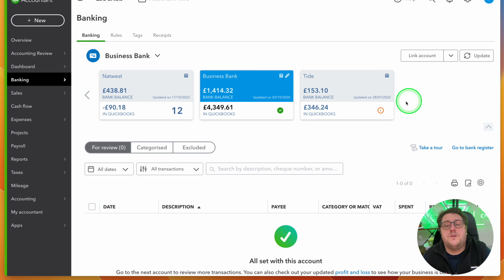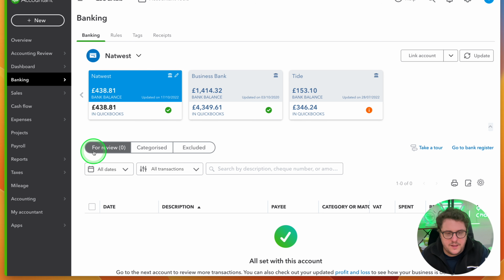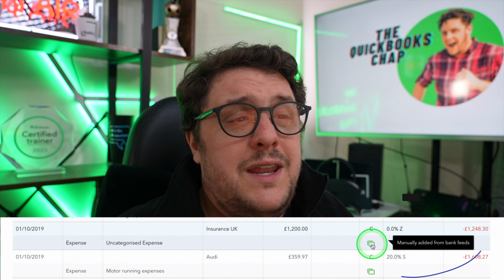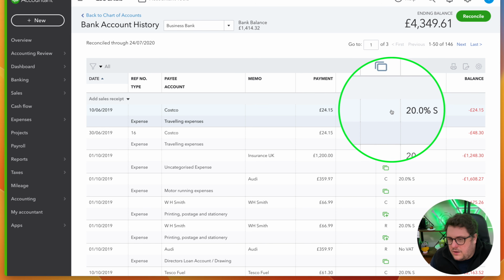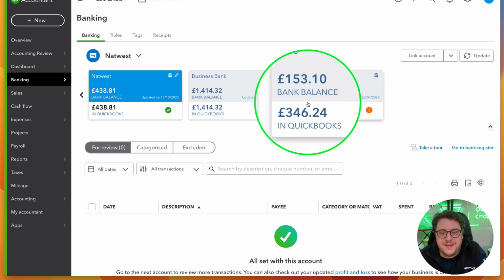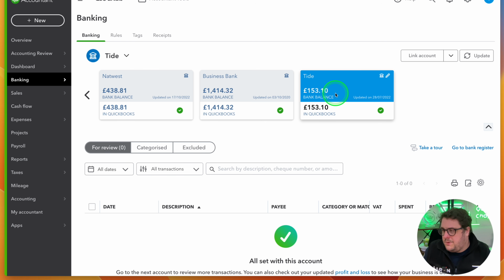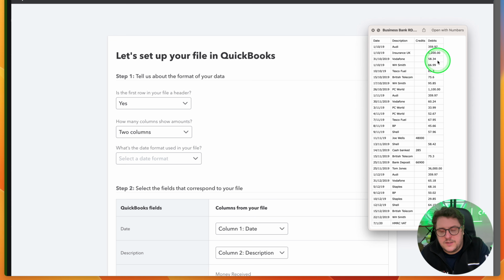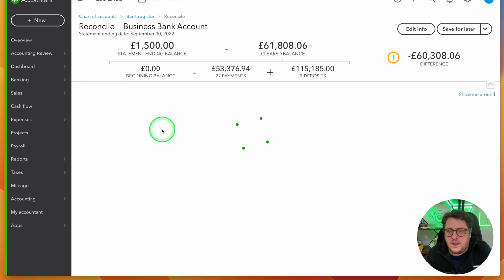How to fix your bank difference each and every time!